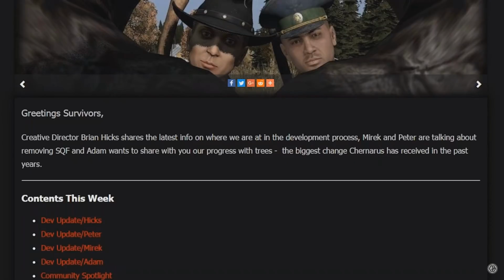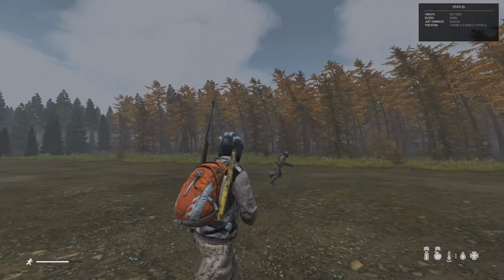DayZ 1.0: A Roundup and Review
DayZ has finally left early access after five long years... Is it actually in a playable state now? Well, yes, with a few important caveats.

                                                   MUSIC